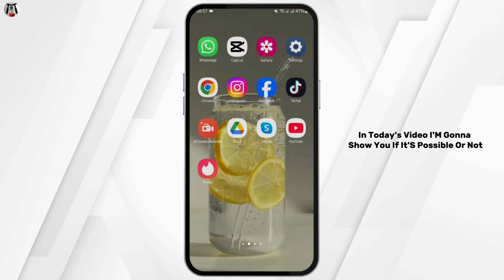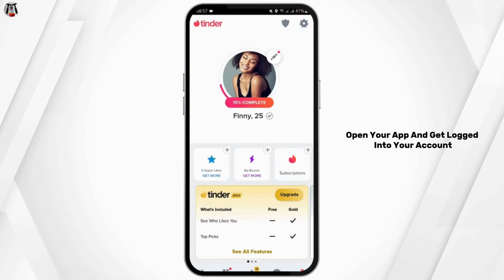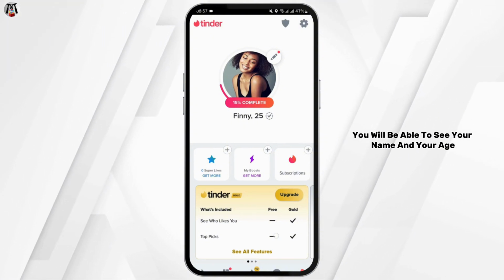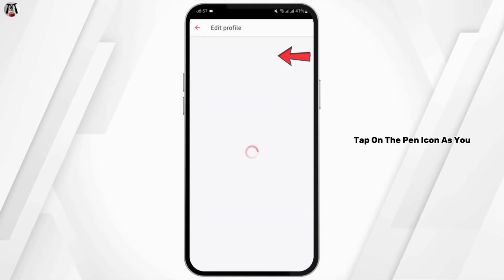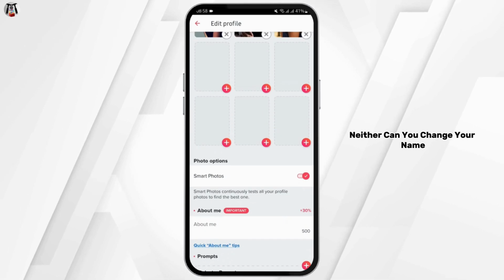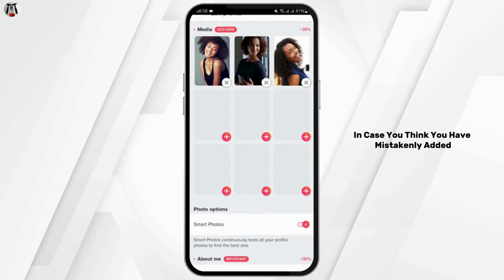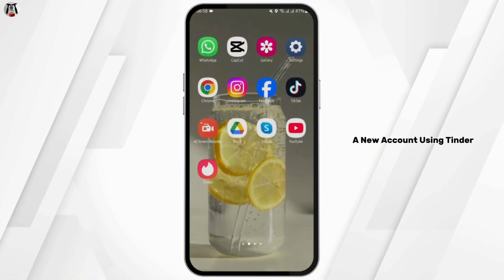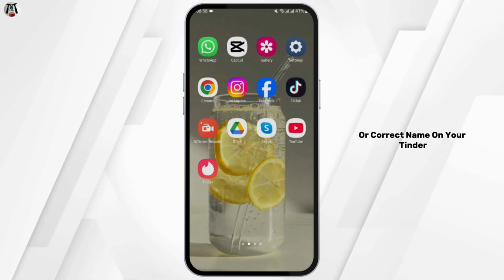How To Change Your Age On Tinder | Change Tinder Profile Age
0:05 - Open the Tinder app, tap your profile icon, then tap the pencil icon to edit your profile
0:10 - If your age is pulled from Facebook or Apple ID, you’ll need to disconnect and create a new account with the correct birthdate

Tinder doesn't allow direct age edits once set, so starting fresh is the only way to update it